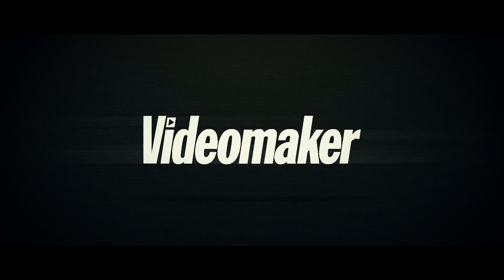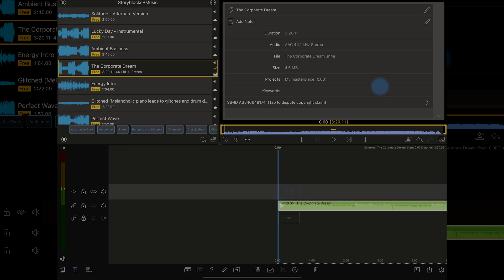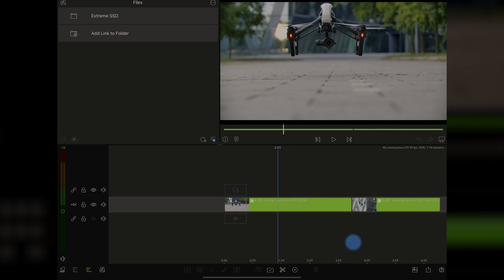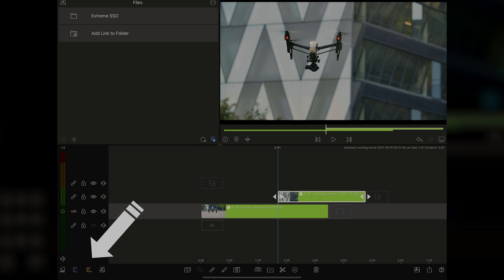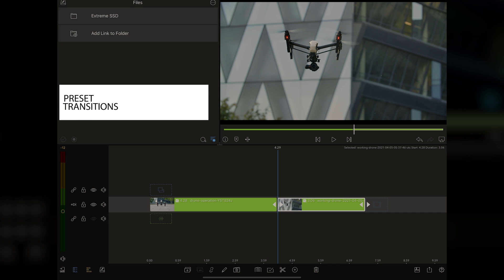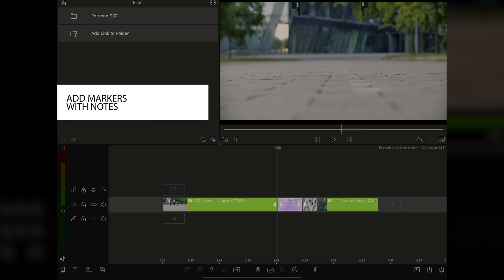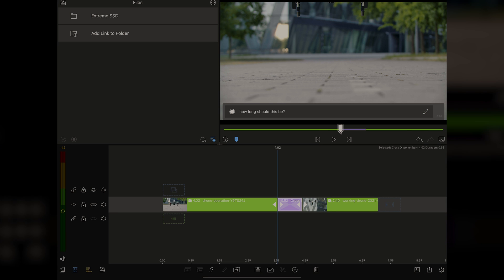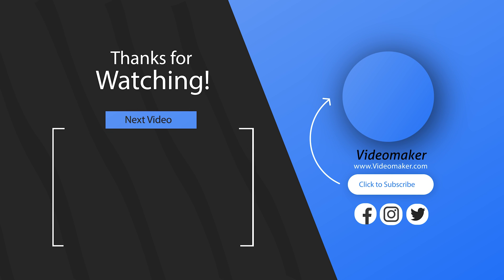Working in the LumaFusion timeline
In this video, you’ll learn how the timeline works in LumaFusion. We’ll discuss how tracks and the enhanced magnetic timeline work. We’ll demonstrate transitions, markers with notes and previewing using an external monitor.

Get The 9 essential things for beginning filmmakers' shopping list today!